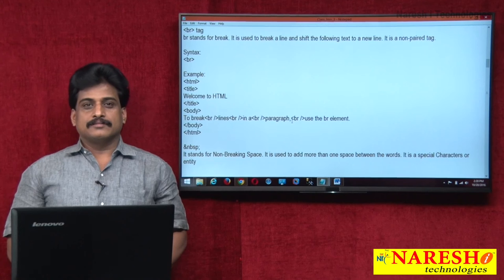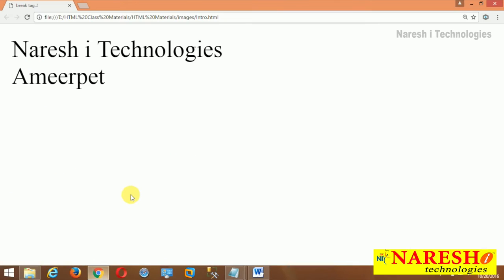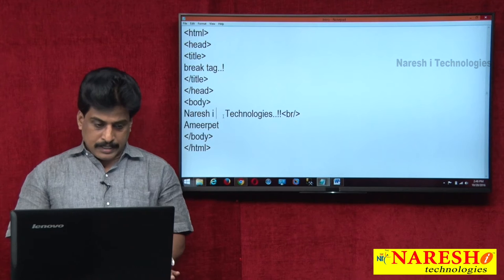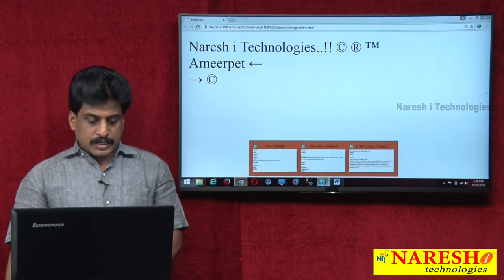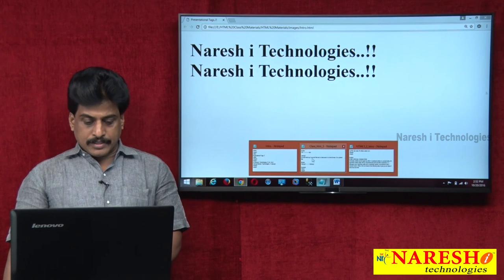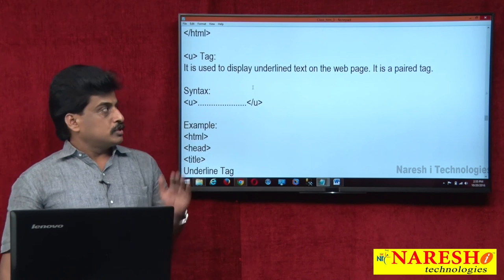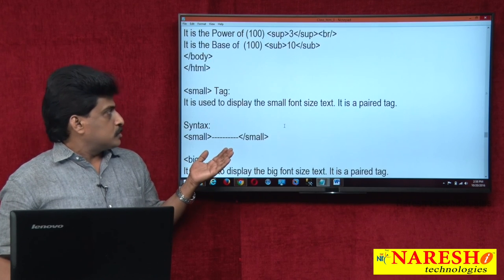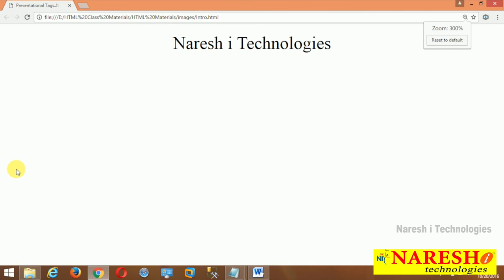Special Characters and Presentational Tags HTML | Web Technologies Tutorial | Mr.Subbaraju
💡 Also Watch